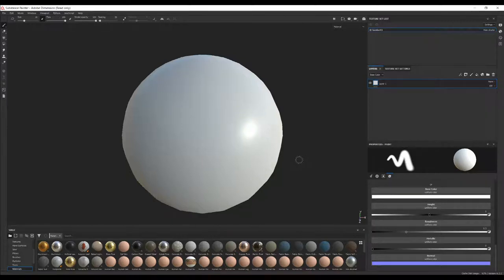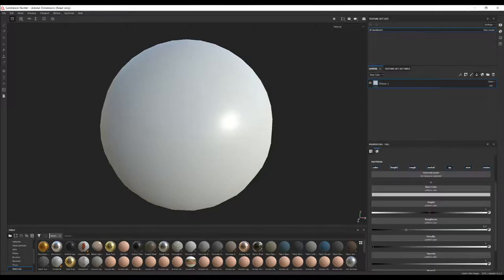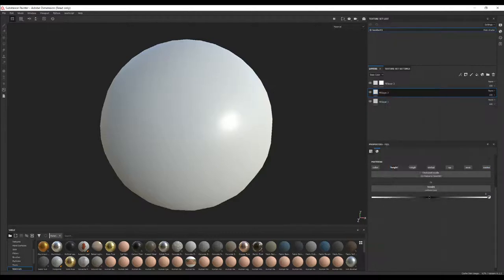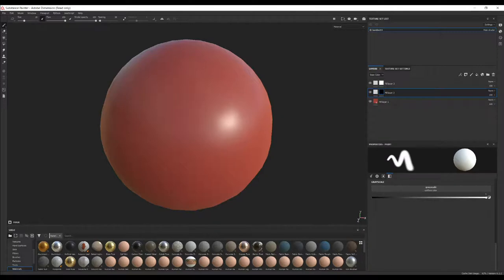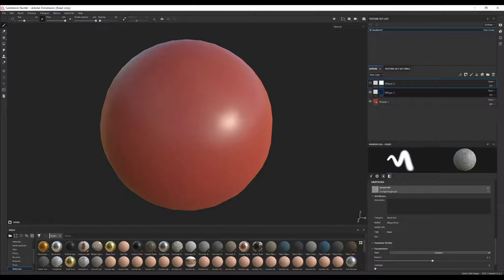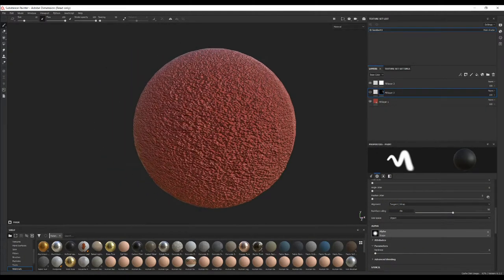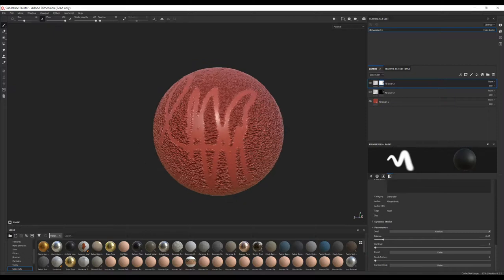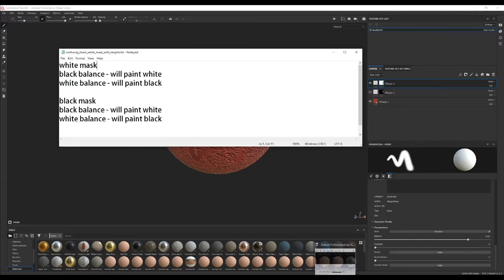SubstancePainter: paint height maps with black and white masks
This is a very basic video for people those who are new to substance painter and for my own ref
people those who get confused with masking can refer this video

white mask
black balance - will paint white
white balance - will paint black